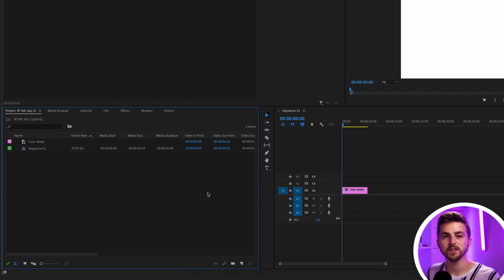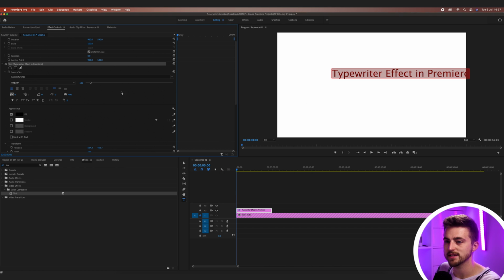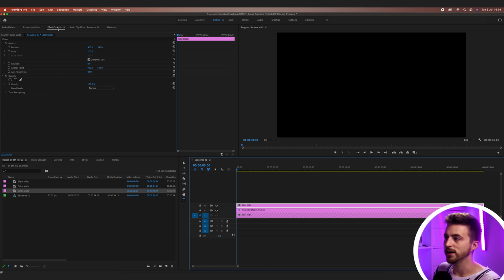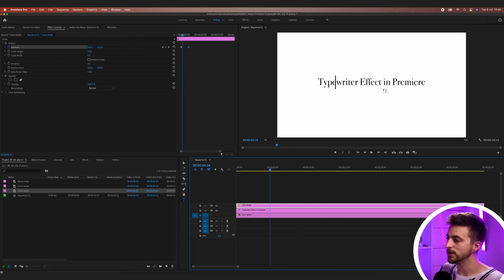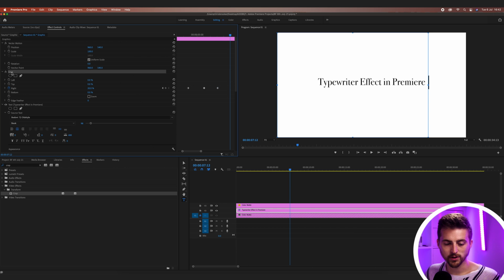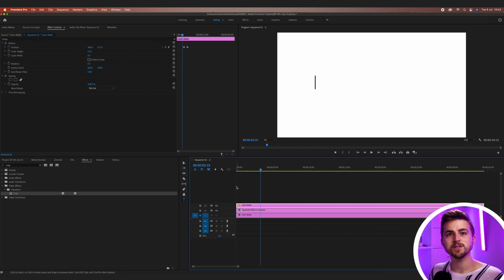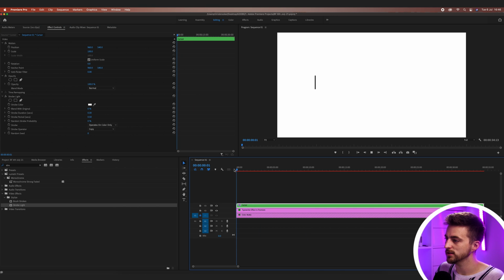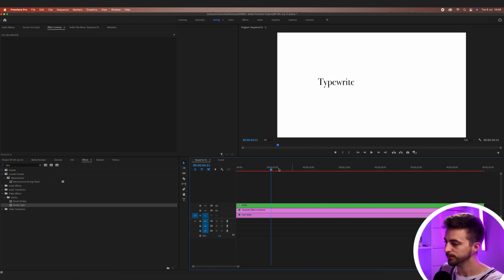Typewriter Effect - Premiere Pro 2021 (+ Free Download Template)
The most popular video on this channel explains how to create the typewriter effect... the only issue with that video is I don't use that technique anymore, I have an updated method. Here is that updated method.

I made a free template for this effect.